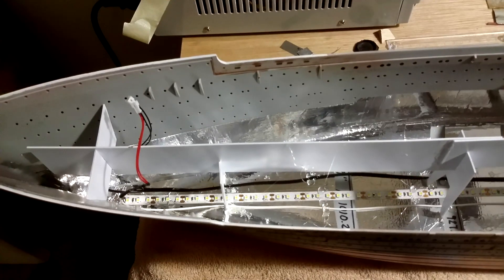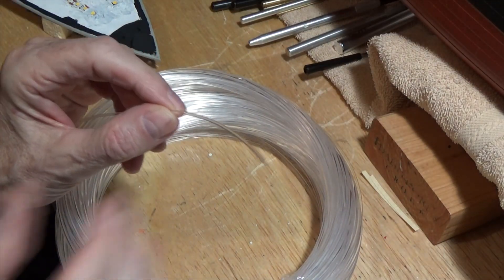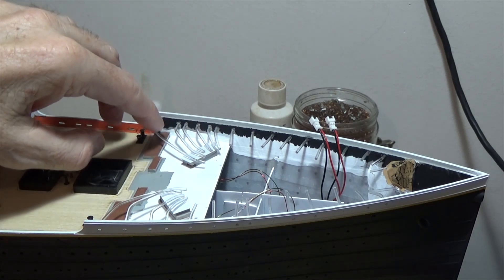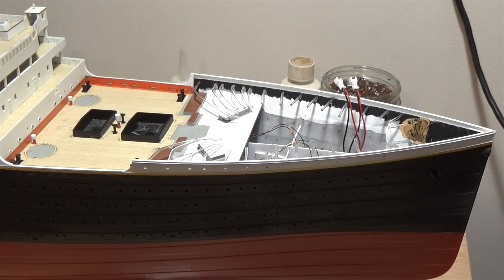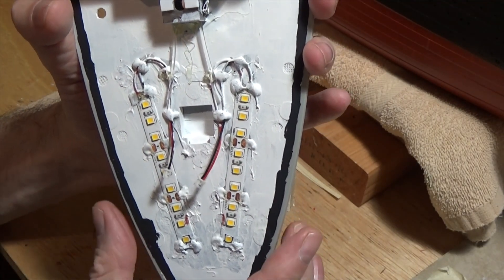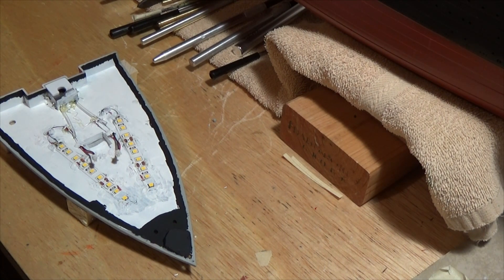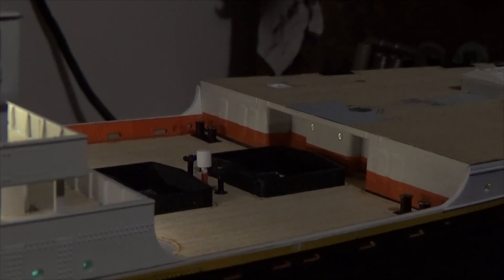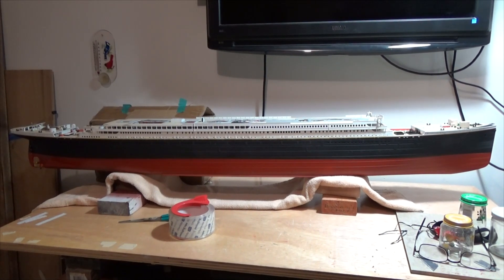Trumpeter 1/200 Titanic Part 22 Forecastle Lights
This video describes how I lite up the bow section of the Trumpeter 1/200 scale Titanic.